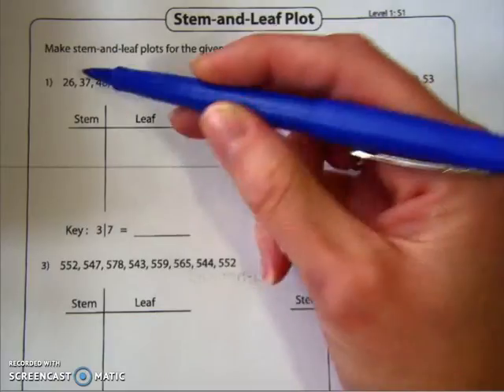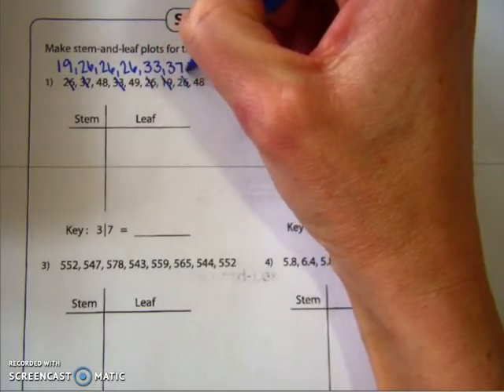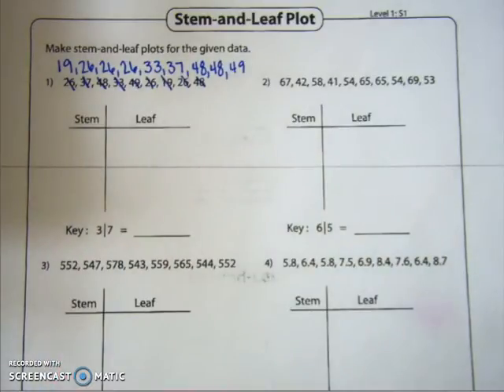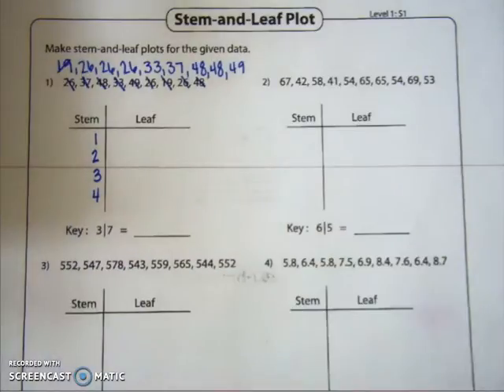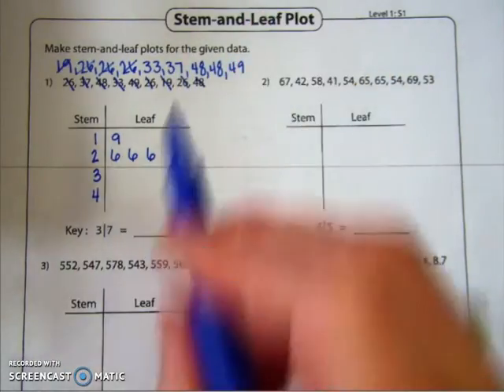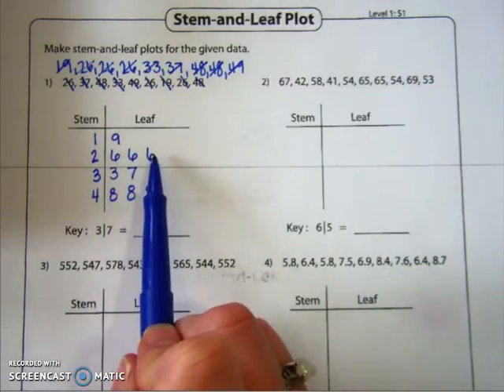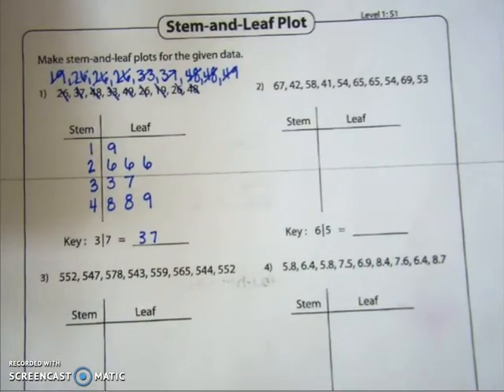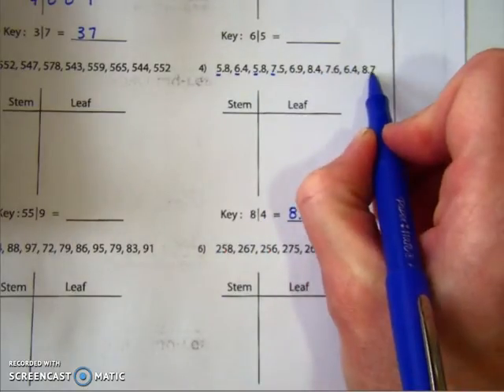Stem and Leaf Notes